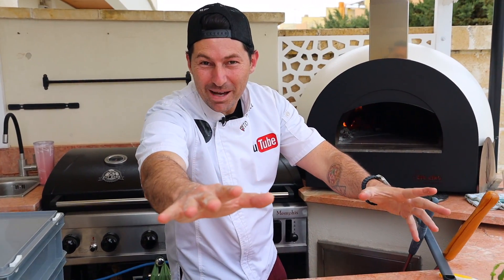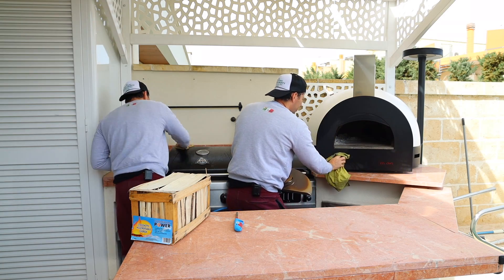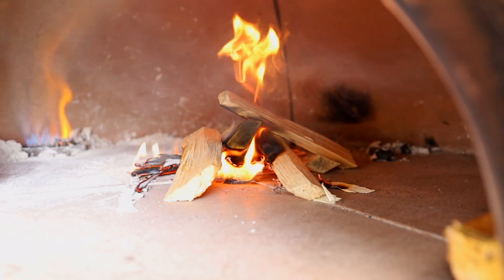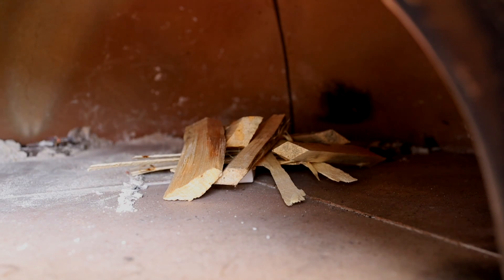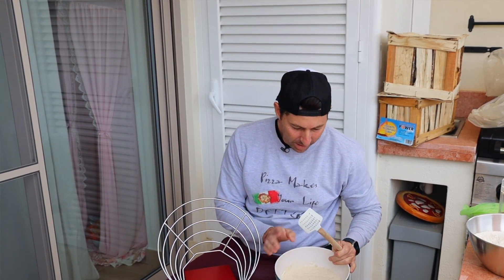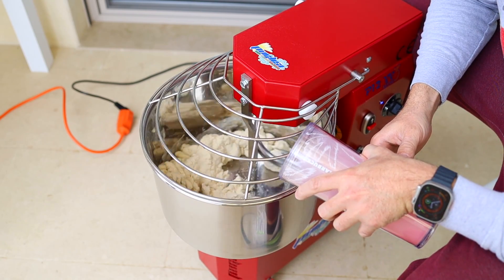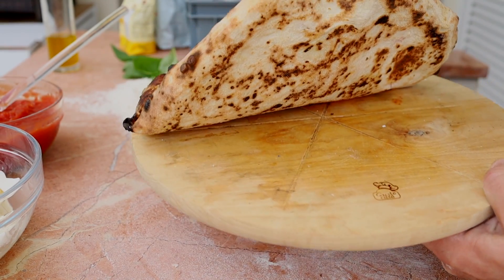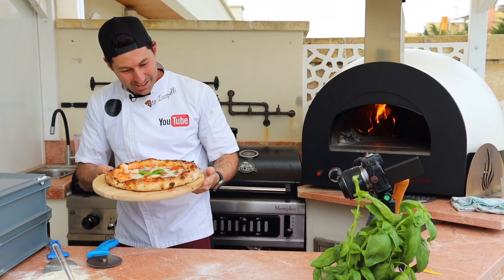How to Revive a Pizza Oven After Years Abandon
coming up.

•ELECTRONIC SCALE